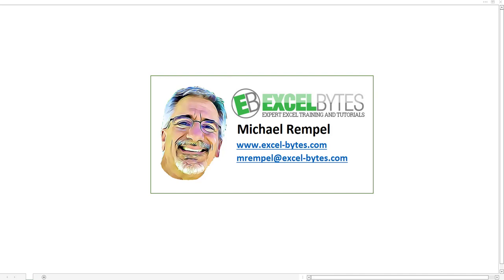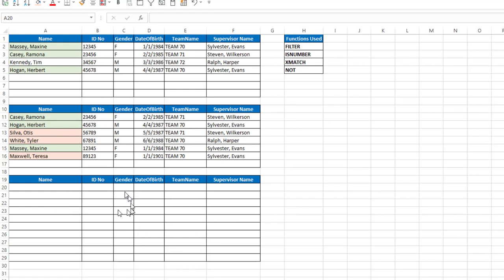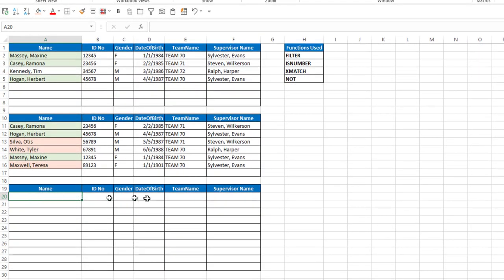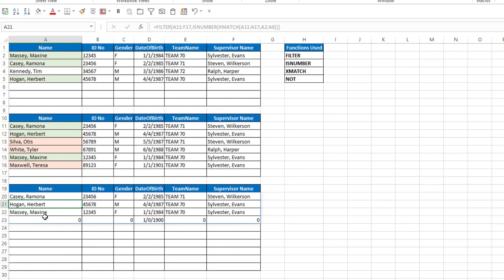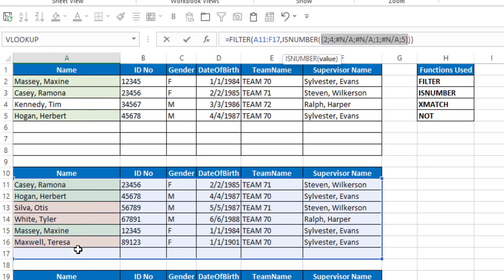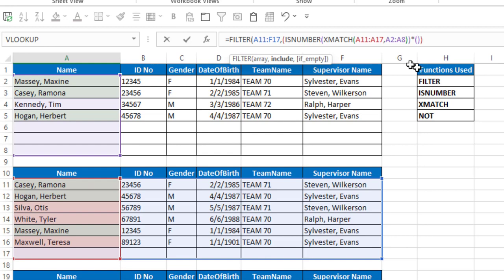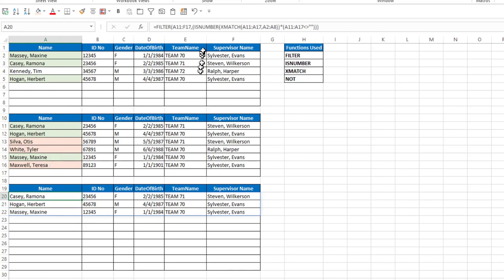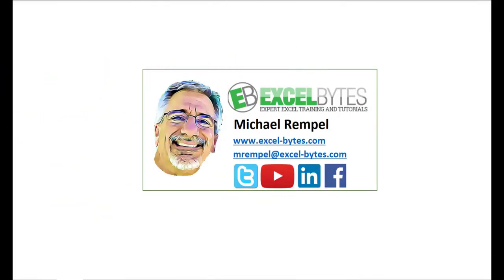Compare Two Lists And Generate A Third With Matches Or Differences In Excel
In this tutorial we are going to look at how to compare two lists and generate a third that has the items that are on both lists, or the items on the second that are not on the first. We will be using the newer functions in Excel that are available in Office 365: FILTER, XMATCH, ISNUMBER and NOT.